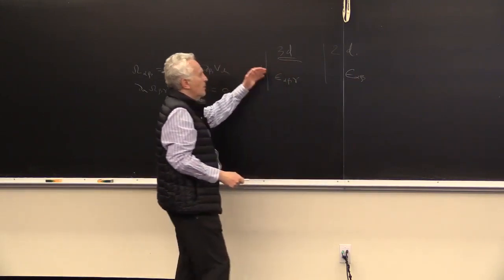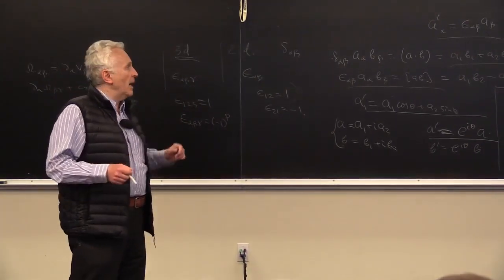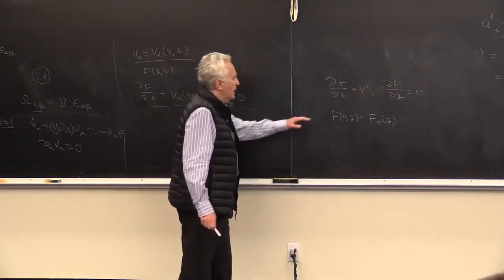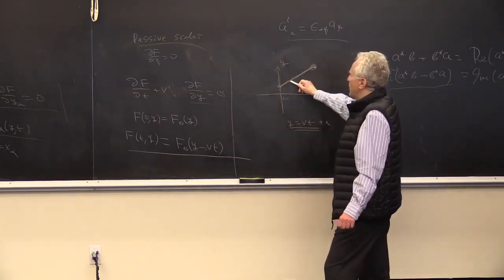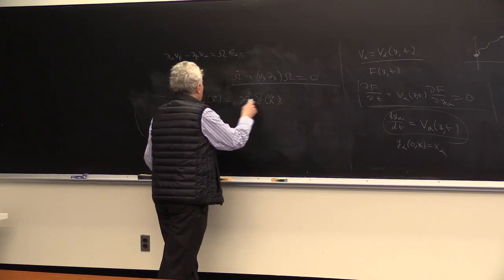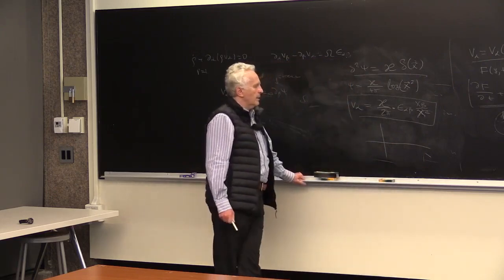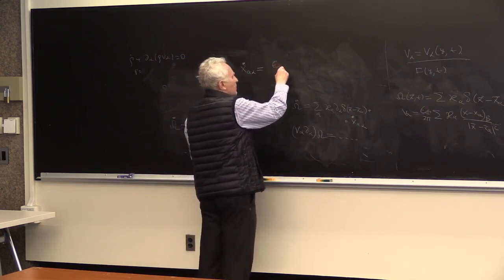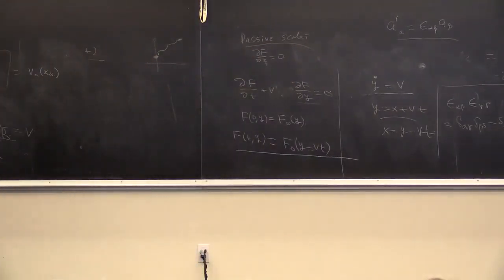Lecture 15 - Polyakov's Lectures on Modern Classical Dynamics